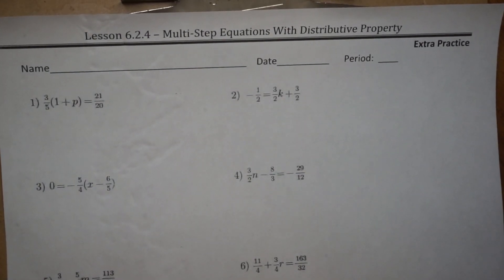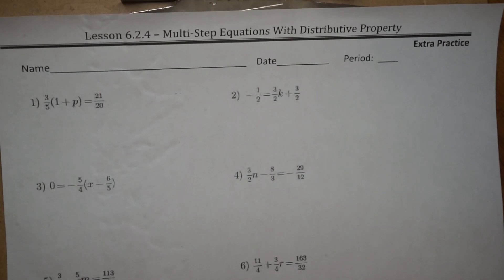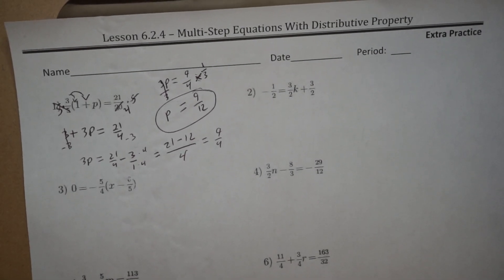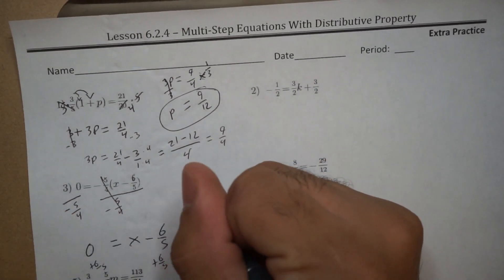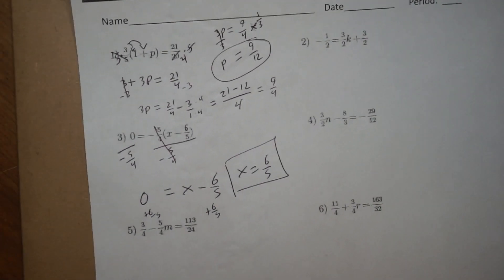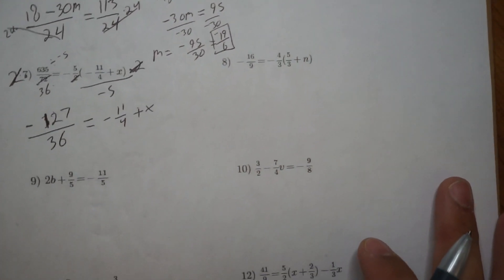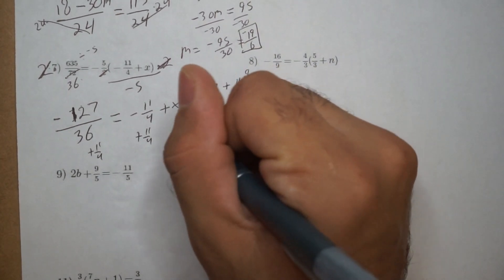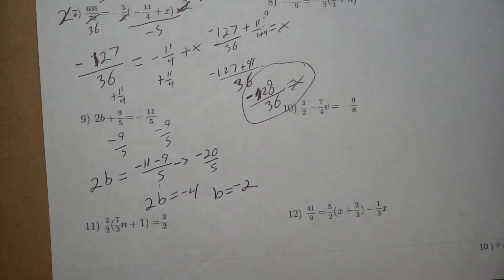Distributive Property Review